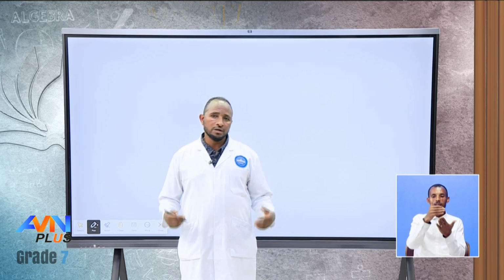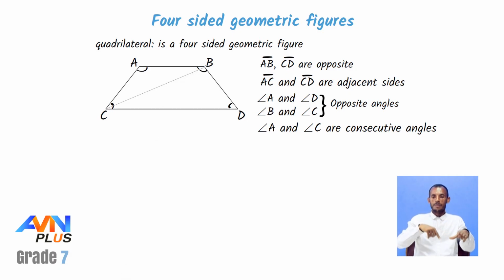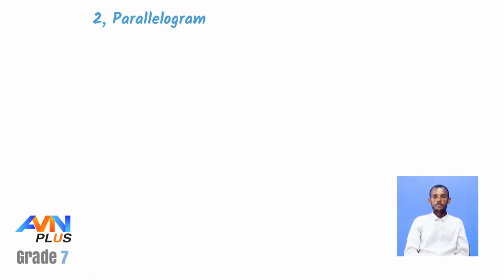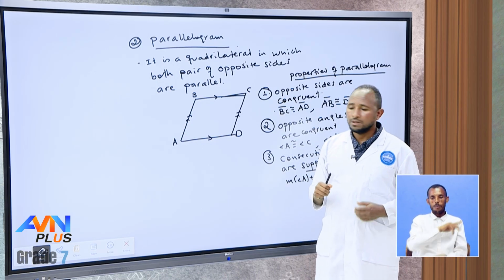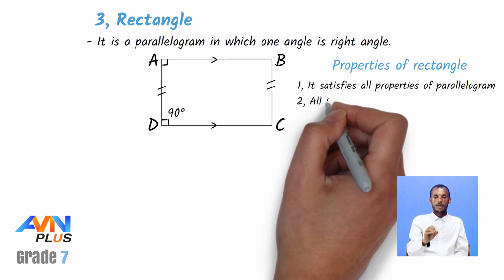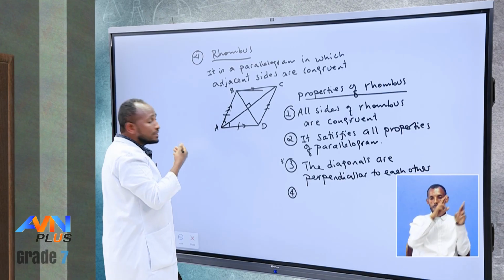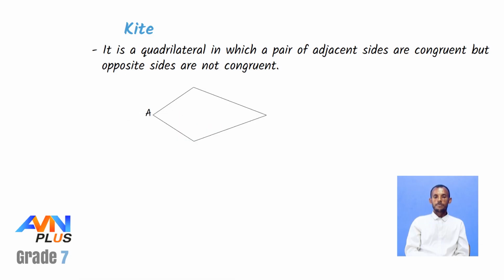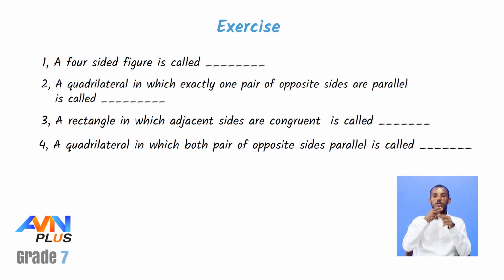7ኛ ክፍል ሒሳብ | ሁለተኛ ሴሚስተር ትምህርት 7ኛ ሳምንት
7ኛ ክፍል ሒሳብ | ሁለተኛ ሴሚስተር ትምህርት 7ኛ ሳምንት